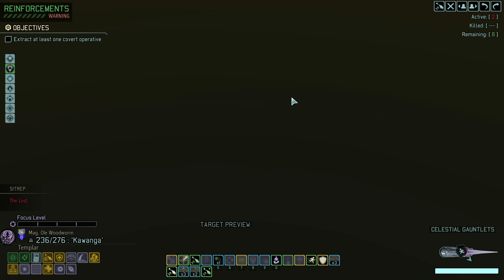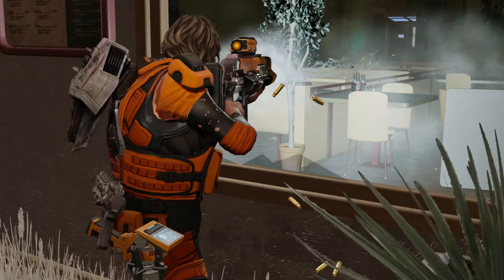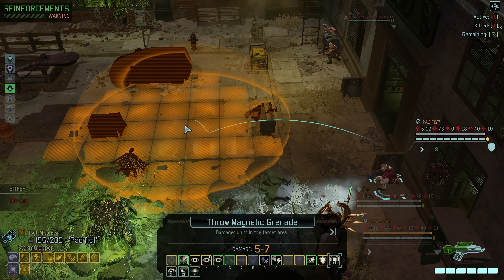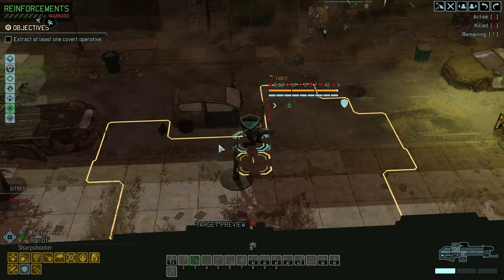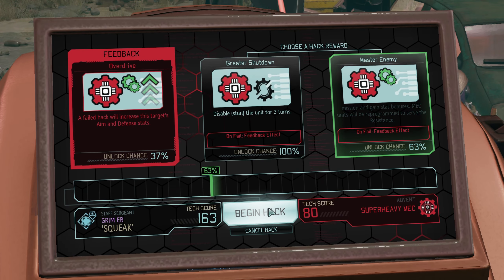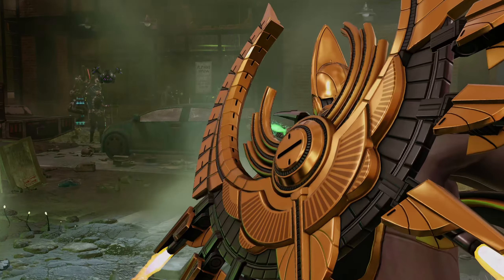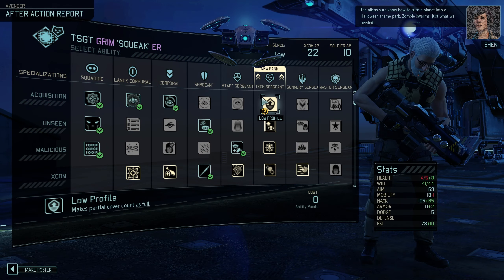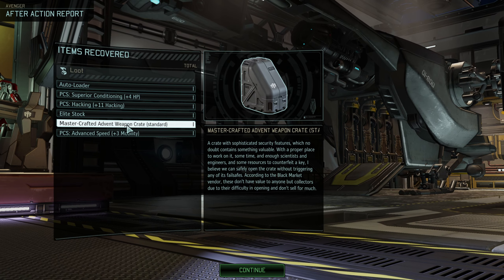Surely the hack will work this time | XCOM 2 Long War of the Chosen Mod Jam | Ep.91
XCOM 2 Long War of the Chosen Mod Jam is basically LWotC but with even more mods. Mod Jam is a meta-mod that modifies other mods to make sure they work well with LWotC (yo dawg I heard you like mods...). Originally streamed on Twitch
Full Mod List (intended for use with Long War of the Chosen ONLY)